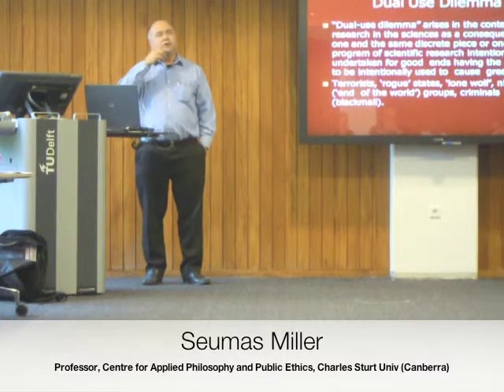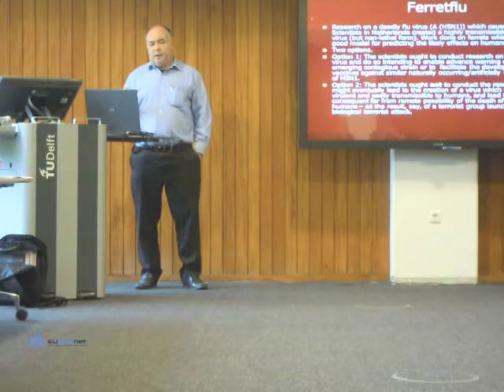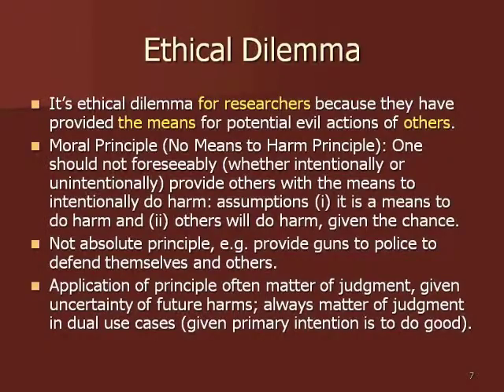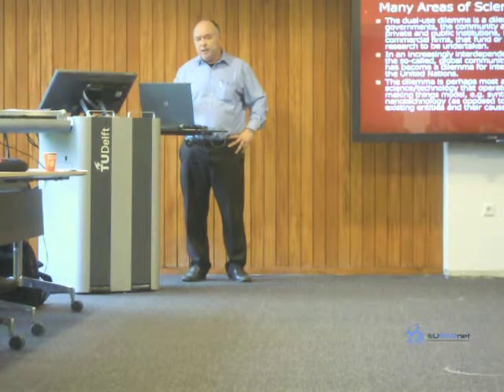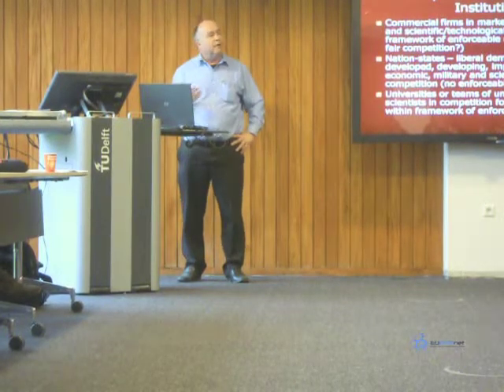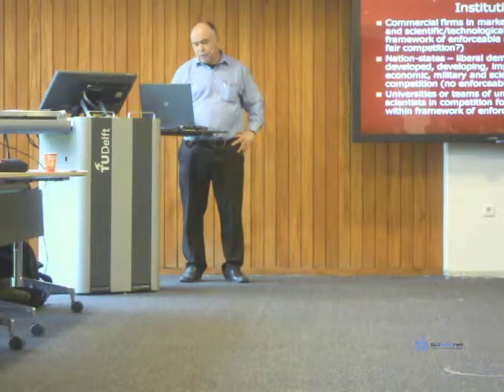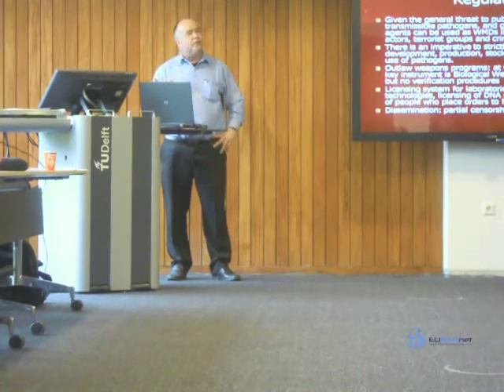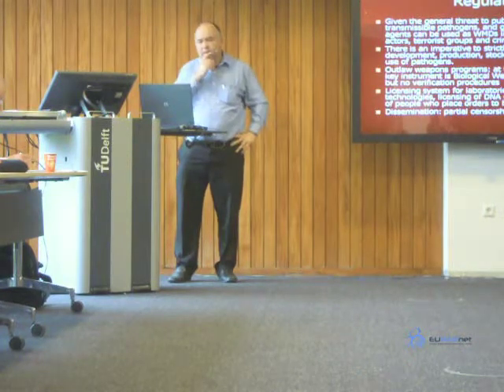EUBARnet - Seumas Miller - Collective Action Problems, Regulation and the Dual Use Dilemma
Prof. Seumas Miller (Centre for Applied Philosophy and Public Ethics, Australian Research Council Special Research Centre at Charles Sturt University, Canberra; and 3TU Centre for Ethics and Technology at Delft University of Technology, The Hague), presents about Collective Action Problems, Regulation and the Dual Use Dilemma at the EUBARnet seminar at Delft Technical University on June 15, 2012. Prof. Miller discusses ethical and philosophical aspects of the dual use dilemma, in particular in the life sciences; presents case studies of dual use experiments, the range of actors and institutions involved in the discussion over dual use, as well as the range of possible integrated response measures. He also presents students with collective action problems raised by the dual use dilemma, as well as proposals and reccomendations.